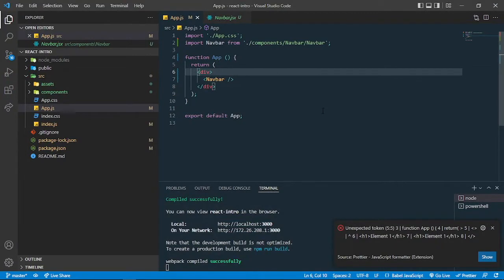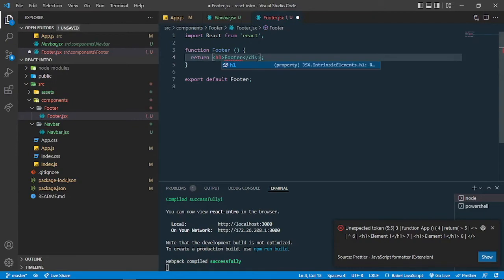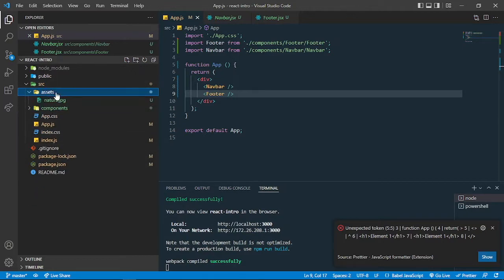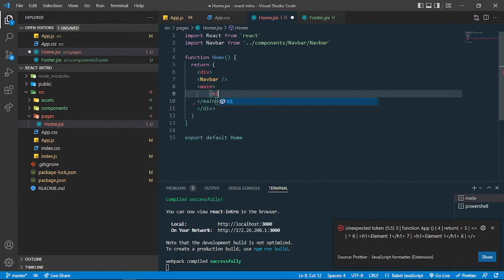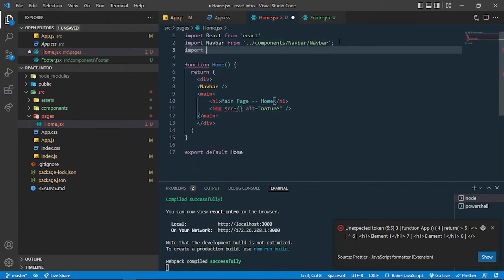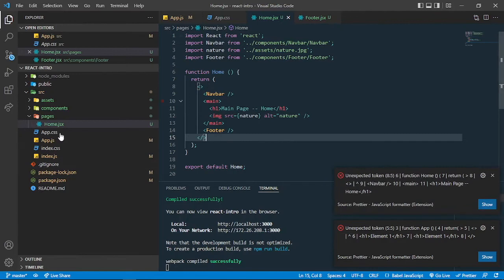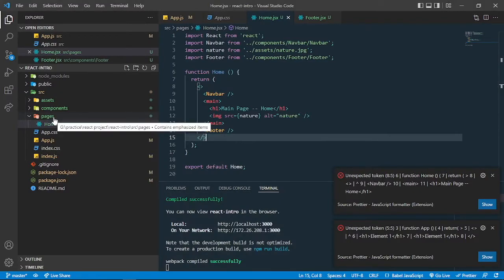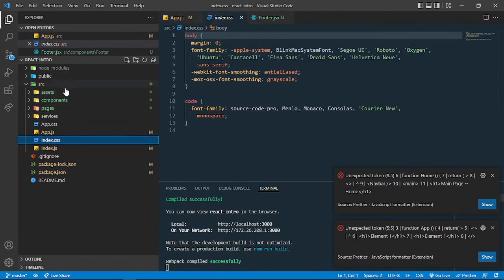Organizing Your Code in Folders - 06 | React.js Tutorial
In this video, you'll learn organizing Your Code in Folders in react.js.

Codersarts  is a top rated website for  React.JS Assignment Help, Project Help, Homework Help and Mentorship. Our dedicated team of React.JS assignment experts will help and guide you throughout your React.JS journey.We'll help you start in very easy steps. We also offer react.js job supports, live mentorship and training as well.